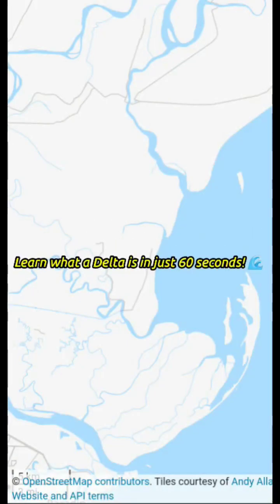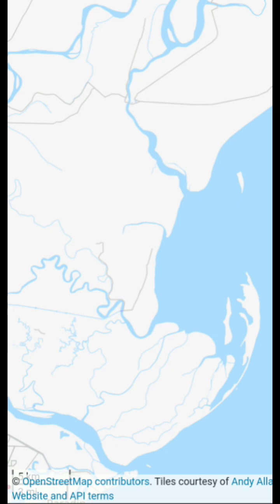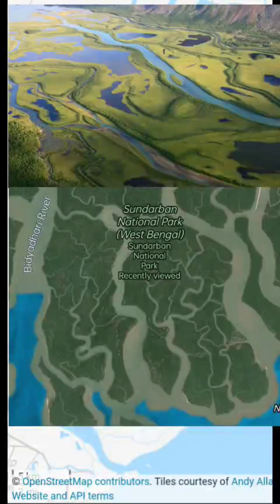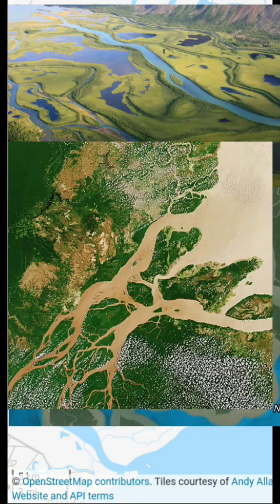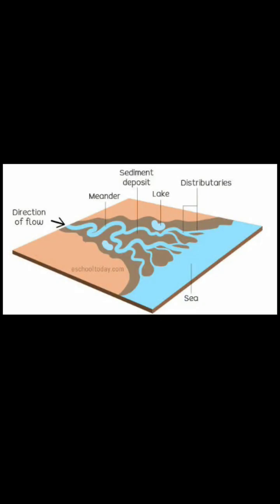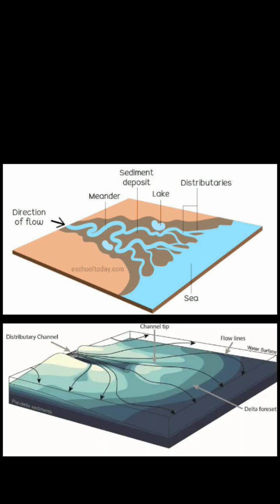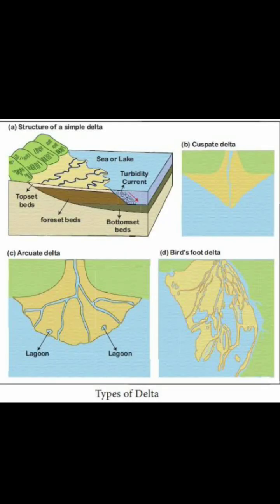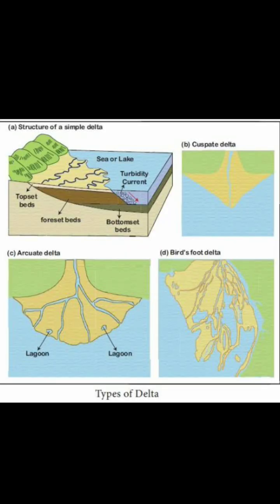What is a Delta? Explained in 60 Seconds | Geography Basics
In this quick video, we explain what a delta is, how it forms, and why it's an important geographical landform. Learn how sediment from rivers creates these unique features at the mouth of rivers, and discover some of the most famous deltas in the world like the Nile Delta and Mississippi River Delta.

Deltas are critical for ecosystems, agriculture, and human life, providing fertile land and diverse habitats. Whether you're a student studying geography or just curious about Earth's natural wonders, this short video has everything you need to know about deltas in under 60 seconds.

What you'll learn:
What is a delta?
How do deltas form?
Different types of deltas (triangular, arcuate, bird's foot)
Examples of famous deltas like the Nile and Mississippi